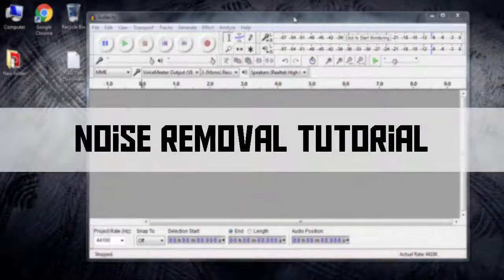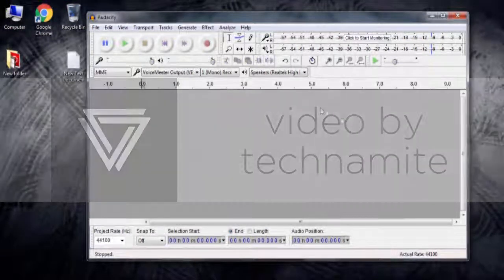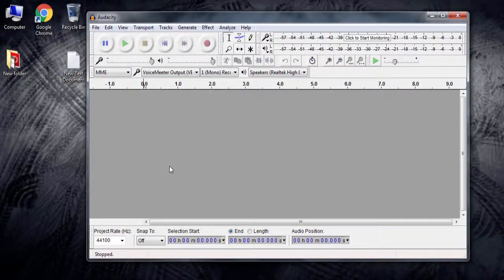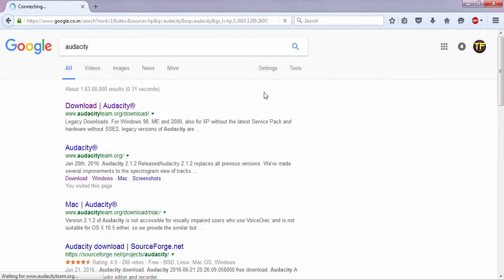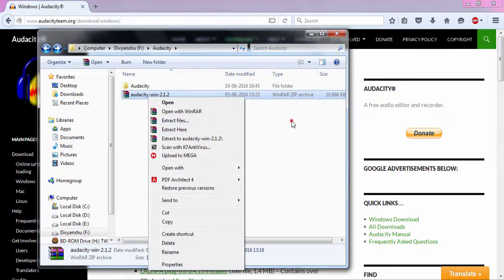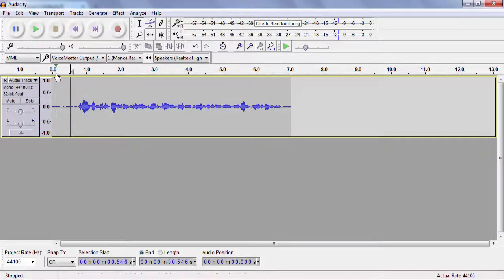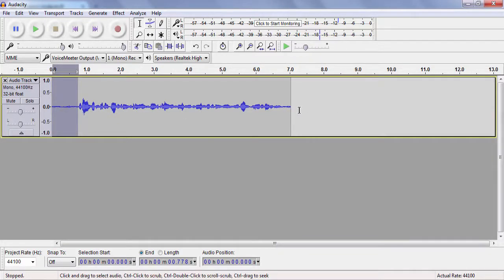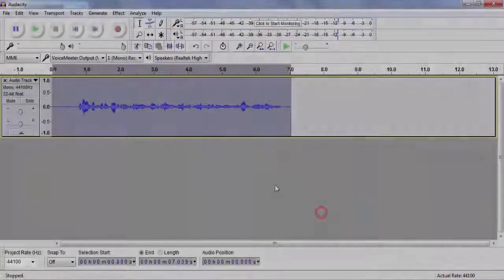How To Do Noise Reduction In Audacity!! 2016/2017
Hey guys its Technamite here and today I will be teaching you how to remove background noises or any other noises from audio using a free tool called audacity in 2016. This is the awesome noise removal tutorial using audacity 2016, remove white noise from audio 2016 using audacity 2016.

►Timecodes◄
Downloading Audacity: @ 01:11
Using Audacity: @ 01:53

Whether you're a youtuber or wanna finish projects, noises are there even with the best of the best like blue yeti too. In such case noise has to be removed and audio must be cleaned to get better quality and impression. Remove white noise from audio using audacity 2016.

►I knows how to speak english and I is very rich(I have 6.33$ in my paypal) don't be jealous of me◄

Thanks for watching hope you liked this video, if you don't wanna get heart attack in your kidney then like this video, share this video, comment below on your thoughts about this video also be sure to smash the subscribe button.
I always learn from mistake of others who take my advice.

►Related Terms◄
audacity 2016
audacity download
noiseware
audacity remove vocals
audacity noise reduction
removing background noise audacity
how to get rid of background noise in audacity
audacity noise reduction settings
gimp noise reduction
audacity noise removal settings
how to remove background noise in audition
audacity noise removal download
how to eliminate background noise in audacity
best noise removal settings for audacity
goldwave noise reduction
how to use noise removal in audacity
audacity noise removal default
remove hiss with audacity
remove noise from audio premiere pro
audacity noise removal not working
reduce noise in photoshop cs5
noise reduction rating is measured in
ambient noise
noise reducer photoshop
background noise for studying
reduce noise premiere
audacity remove background music
noise filter matlab
reduce noise online
background noise removal audacity
how to remove background noise in a video
background noise synonym
remove noise from audio mac
remove background noise from audio garageband
background noise sound effects
noise filter photoshop
how to remove background noise in garageband
remove background noise online
noise reduction tv
noise reduction rating chart
reduce noise photography
boss noise suppressor manual
audacity noise removal tutorial
noise filter algorithm
remove background noise from video adobe premiere
remove background noise from video imovie
remove noise from audio online
video noise reduction premiere
noise cancelling software for headphones
remove noise from audio recording software
audacity remove background noise from video
remove background noise from audio adobe audition
white noise
remove background noise from video
background white noise
noise cancelling software mac
remove background noise from audio free software
video noise reduction mac
best noise reduction software 2015
background noise removal online
best video noise reduction software
noise reduction rating calculation
background noise removal microphone
video noise reduction after effects
video noise reduction software
remove background noise from audio online
remove noise from audio recording
how to remove background noise from audio
video noise reduction app
remove background noise from audio audacity
best noise reduction software for photography
noise cancelling software for mic
video noise reduction online free
reduce noise pollution
free noise reduction software
audio noise reduction software free
background noise reduction software
noise reduction software review
video noise reduction software free
active noise cancelling software
remove background noise from video online
noise cancelling software for pc
background noise generator
noise reduction software mac
white noise software
best noise reduction software for mac
noise reduction software
background noise removal app
video noise reduction final cut pro
reduce white noise
video noise reduction fcpx
best noise reduction software for photoshop
best audio noise reduction software
background noise removal software
reduce sound
audio noise reduction software
highest noise reduction rating
reduce noise levels
noise filter circuit
audio noise reduction
audio editor noise reduction
background noise for sleep

- TECHNAMiTE ♛